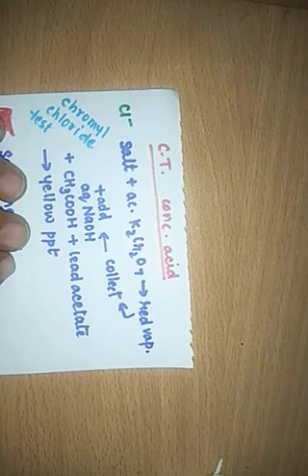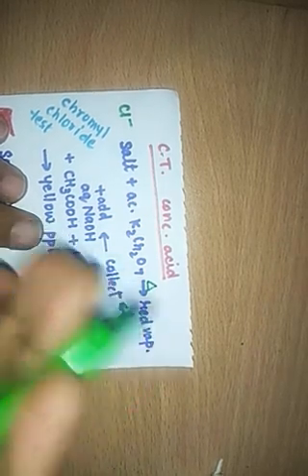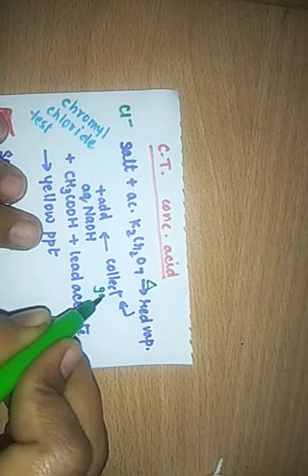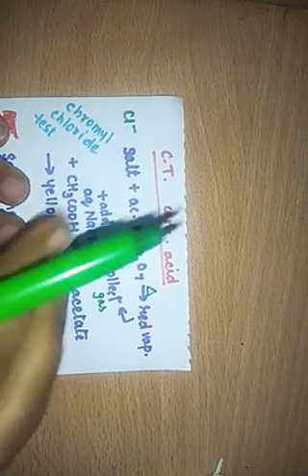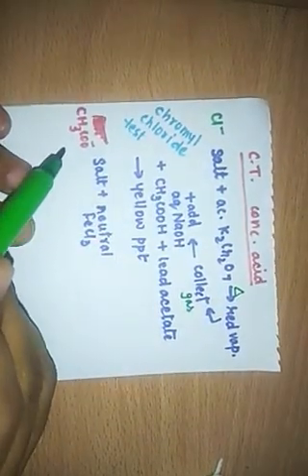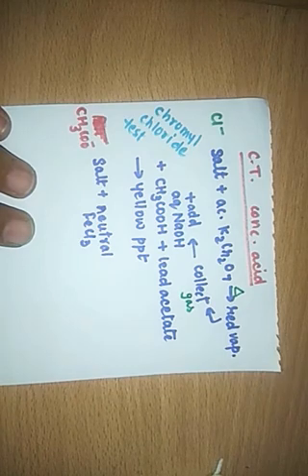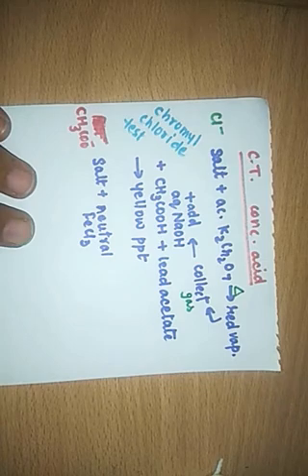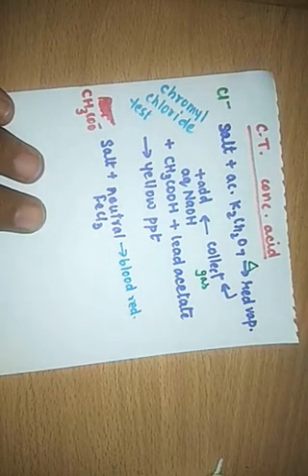SALT ANALYSIS (Part IV)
confirmatory test for concentrated acidic radicals